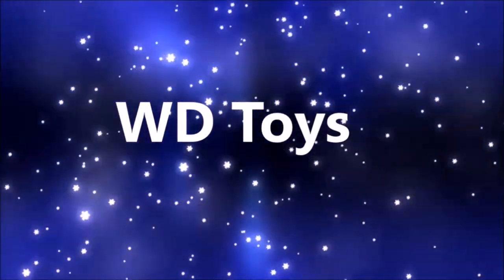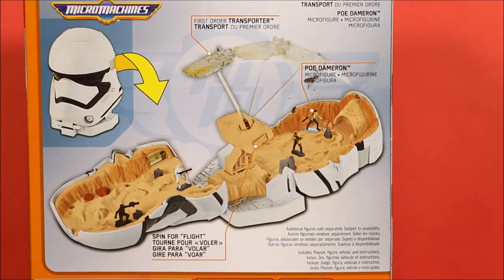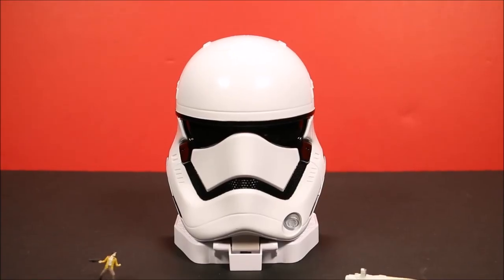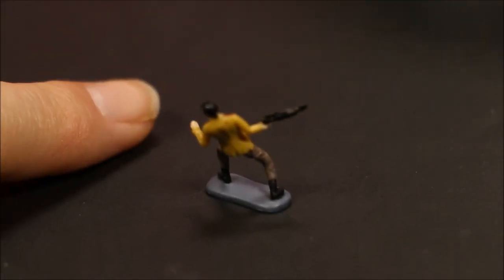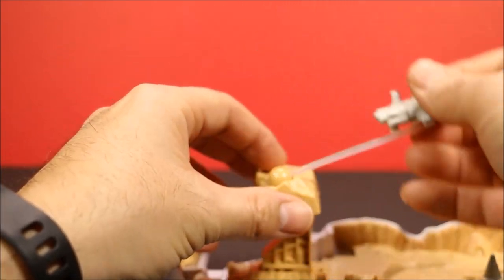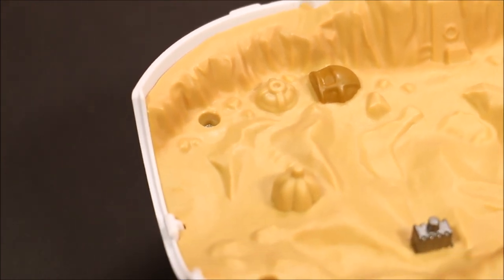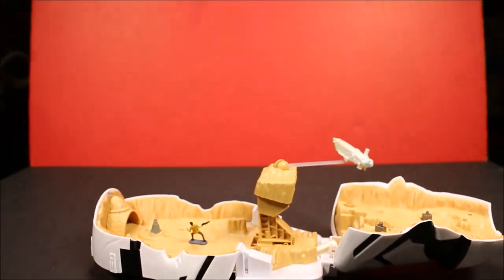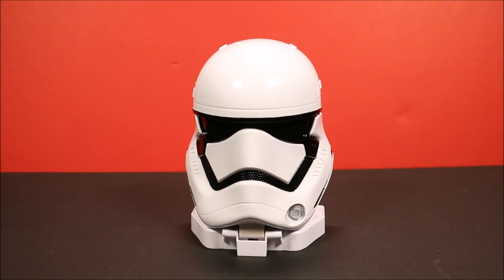Star Wars Micro Machines First Order Stormtrooper Playset Force Awakens By WD Toys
WD Toys Presents New Star Wars Micro Machines First Order Stormtrooper playset Force Awakens.

Launch into action and adventure in the world of Star Wars! Discover exciting stories of good versus evil in a universe of heroes, villains, and aliens. Equipped with sleek armor and powerful weapons, the Stormtroopers enforce the will of the First Order. This First Order Stormtrooper playset includes a First Order Transporter vehicle and a Poe Dameron Microfigure, and folds out into a desert battleground scene. Collect and battle with these and other favorite vehicles and figures from Star Wars Micro Machines. Each sold separately.
Star Wars products are produced by Hasbro under license from Lucasfilm Ltd. Micro Machines and all related terms are trademarks of Hasbro.
•Includes playset, figure, vehicle, and instructions.
•Includes Poe Dameron Microfigure
•Includes First Order Transporter
•Create adventures and scenes from the Star Wars Universe

I review and unbox playsets from Walt Disney Toys to Pixar Cars including Jurassic World,and Star Wars. I unbox and create Jurassic World Toy Battles including t-rex vs Indominus Rex, Mosasaurus, and Lego Jurassic World. Jurassic World 2015 toys are my favorite. I also have series that include Scooby Doo, Barbie, Peppa Pig, the good dinosaur and Barbie cash register. WD Toys Jurassic World Dino battles are my specialty and I really like dinosaur toys. My goal is to make kid friendly videos that are safe for children of all ages.   I love toys and hope to have the opportunity to show you and your children the newest toys coming out and how much fun we can have together. I really appreciate you taking the time to watch my channel when there are so many other channels out there.